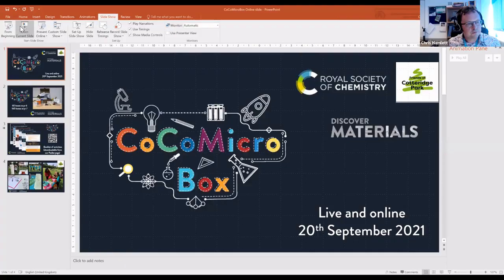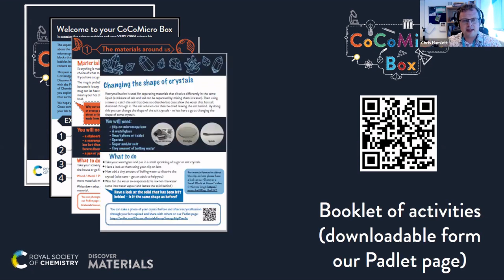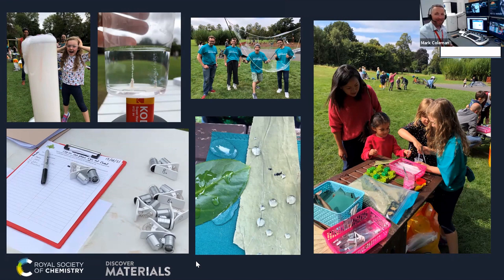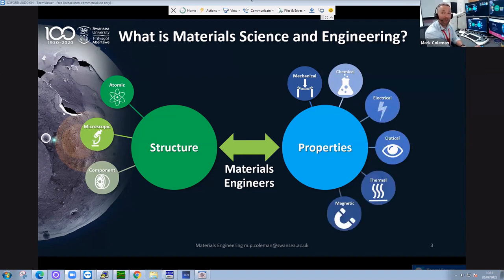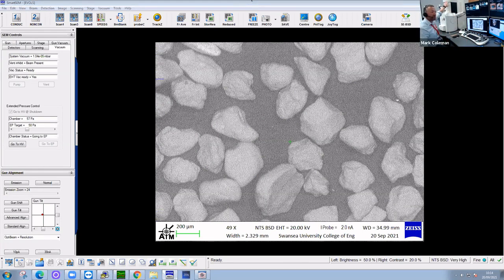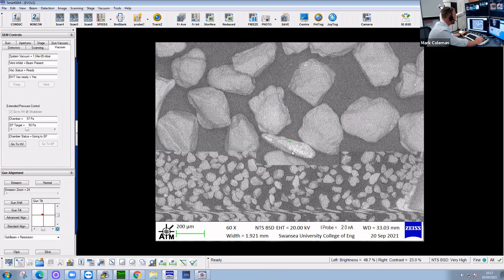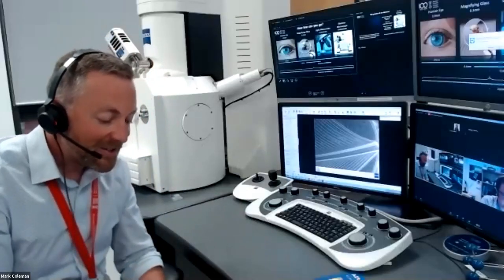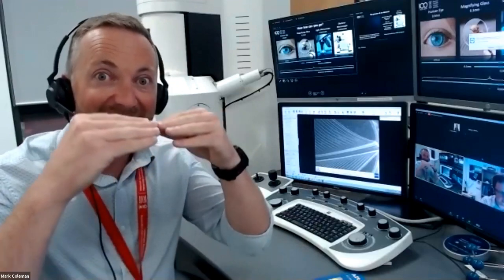CoCoMicroBox Live SEM session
Mark Coleman guides us through a wonderful microscopic world using a scanning electron microscope at Swanse University.

This was a live session that was part of the CoCoMicroBox project, supported by the Royal Society of Chemistry, and provided 220 science boxes to school students.

The booklet that was developed for the project, provides an introduction to materials science and why chemistry is such a crucial part of it and will be freely available on our along with an equipment list in case you want to try out the experiments at home.